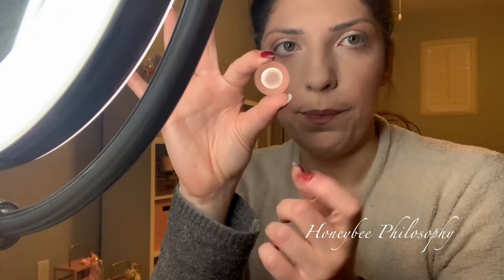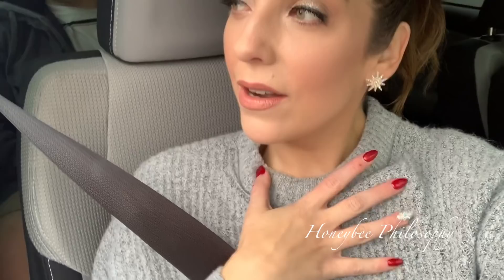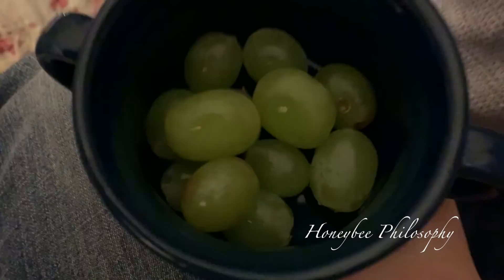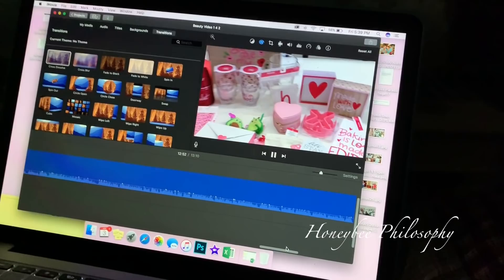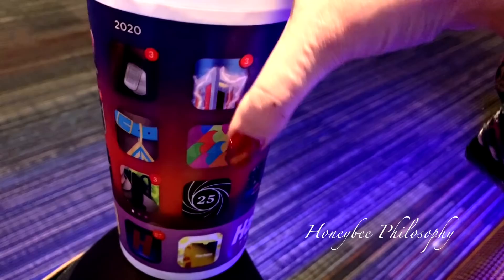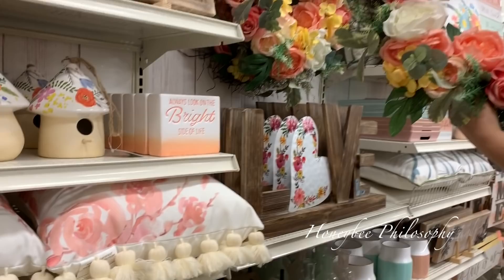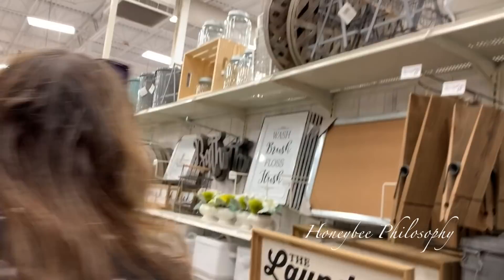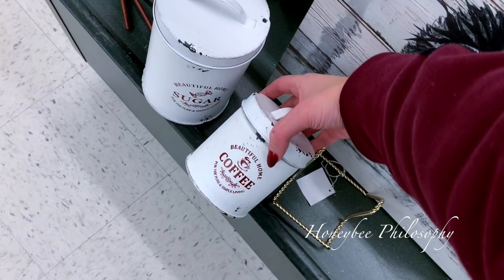VLOG | Trying out the Dyson Airwrap, NYE, Valentines Decor in Store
Vlog Dec 31-Jan 4, 2020

WHERE DOES A HONEYBEE WANDER?

+ MUSIC +
Outro | Little Heart by Jessica Williams